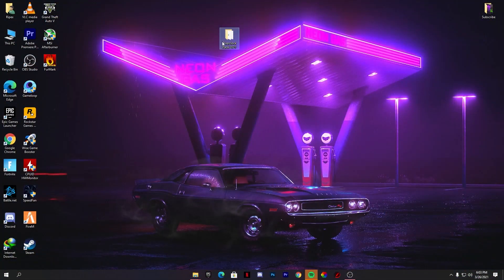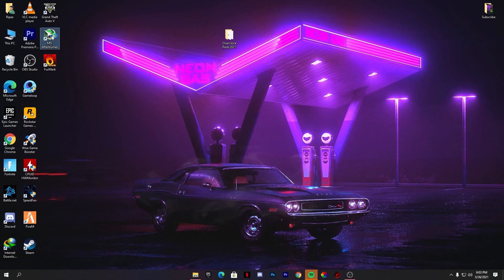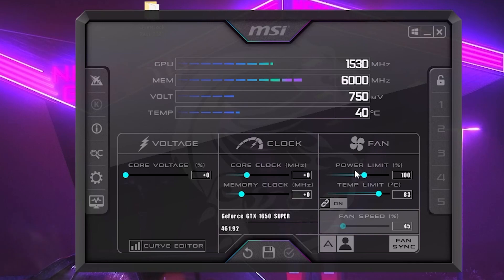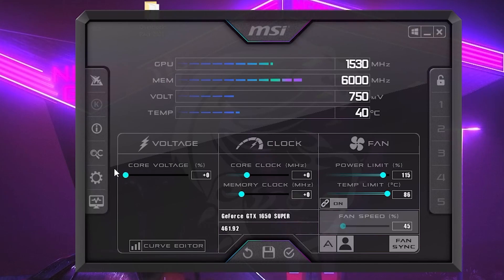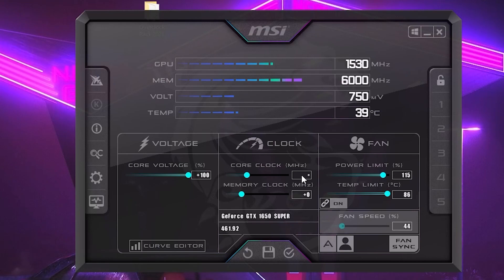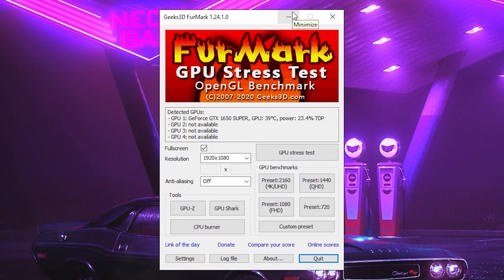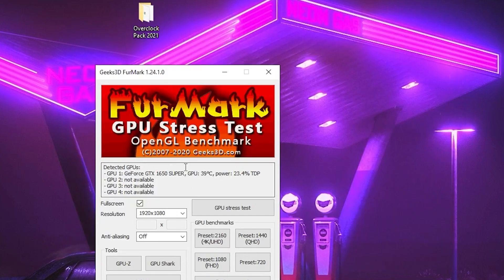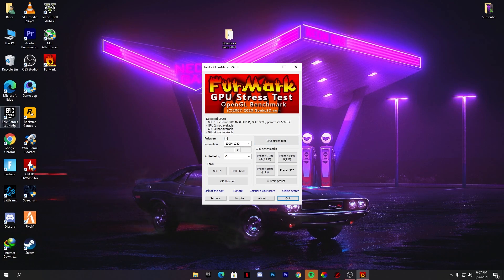How To Overclock GPU With MSI Afterburner 2021 | Easy MSI Afterburner Tutorial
This video is about How To Overclock GPU With MSI Afterburner 2021  | Easy MSI Afterburner Tutorial

The ULTIMATE Guide to Overclocking your GPU in 2020, Fast, Free and Easy ✔️ tutorial to maximize performance on GTX / RTX or RX GPUs

🔹 System Specs:
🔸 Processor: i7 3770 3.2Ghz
🔸 Graphics Card: Nvidia Geforce 1650 Super DDR6
🔸 RAM: 16GB DDR3
🔸 Game Installed on SSD : SandDisk
🔸 MOB: Simple ASUS Motherboard